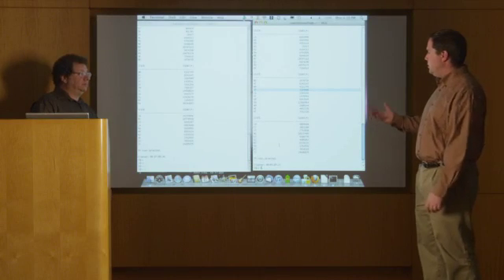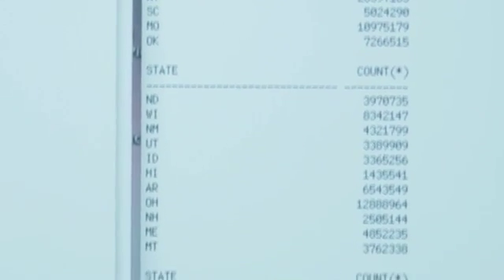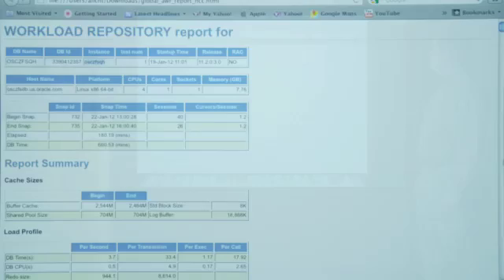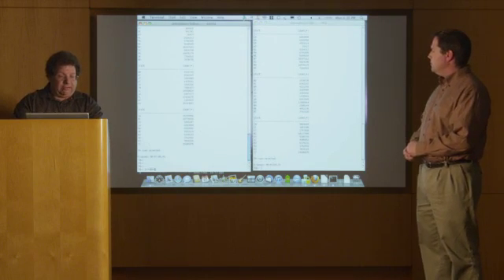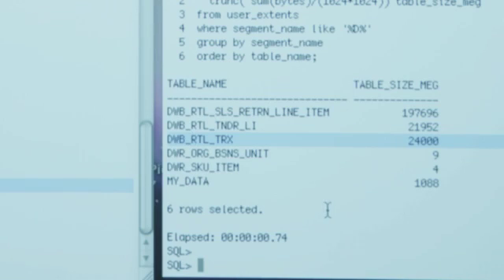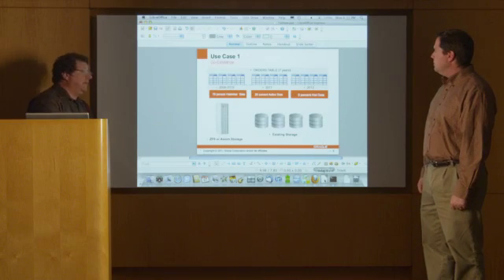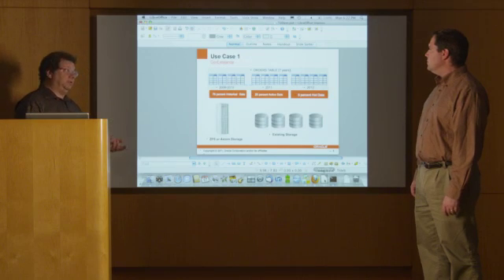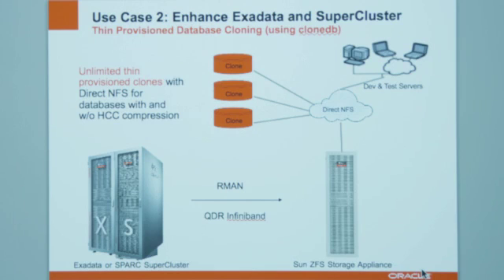Oracle Fact Finders - Episode 3